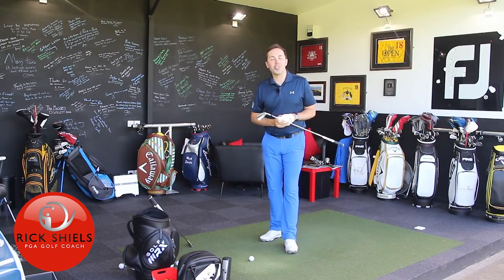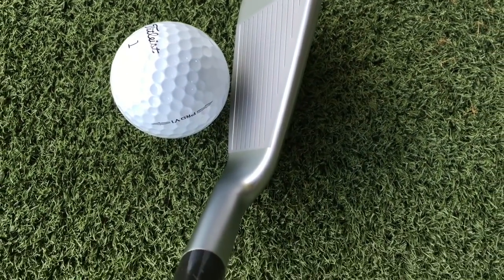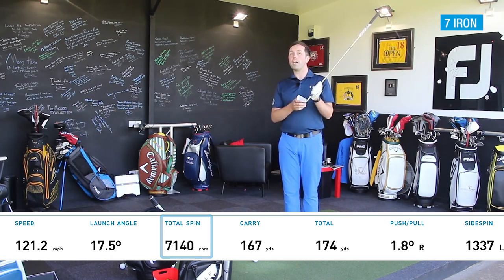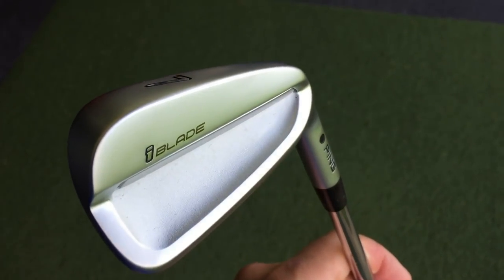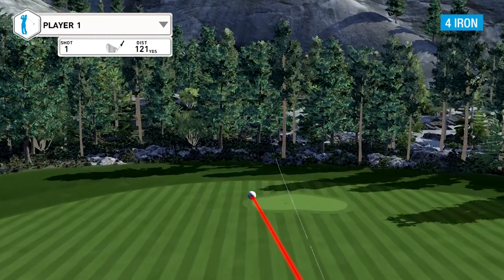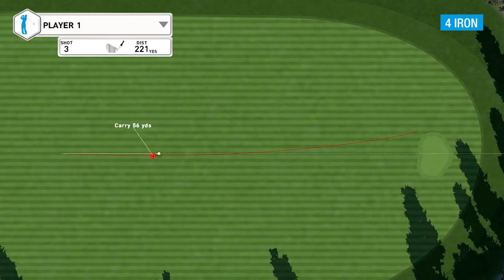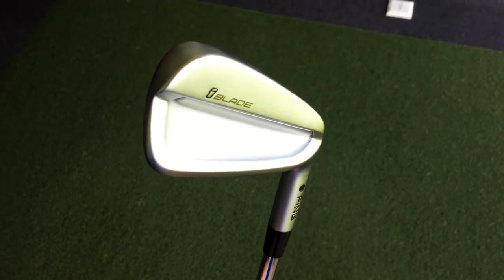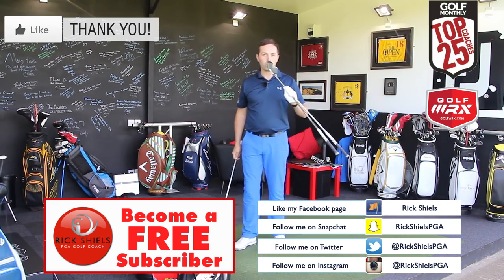NEW PING iBLADE IRONS REVIEW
Rick Shiels tests the NEW NEW PING iBLADE IRONS at Quest Golf Studio in Lytham using GC2 and FSX software